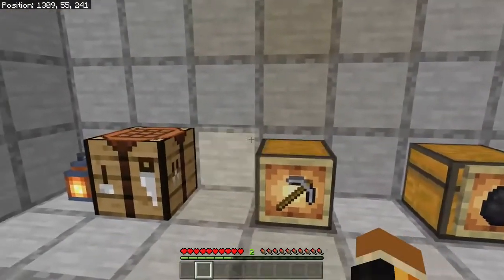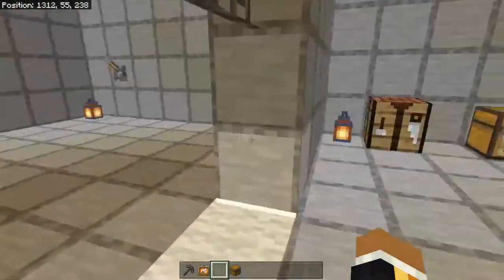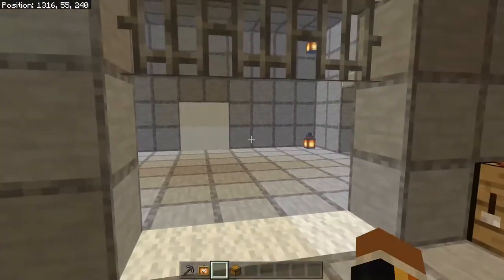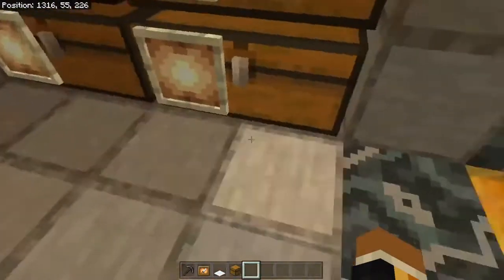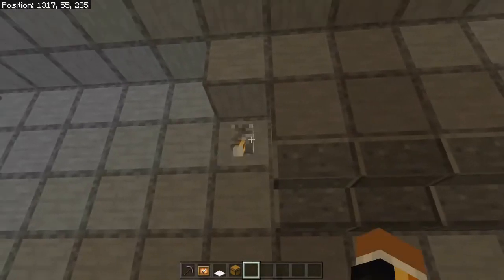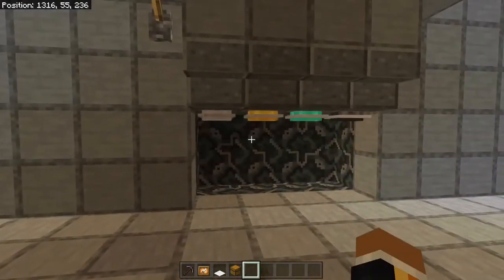1.17 Redstone Base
Xbox-CynoJames